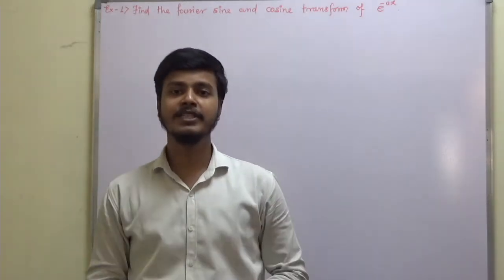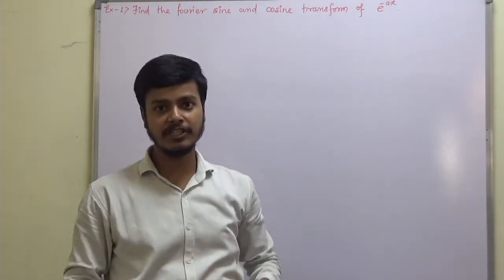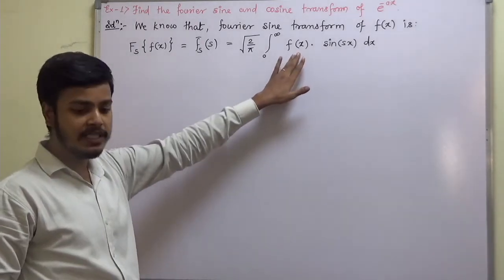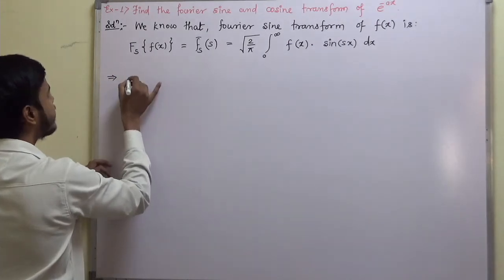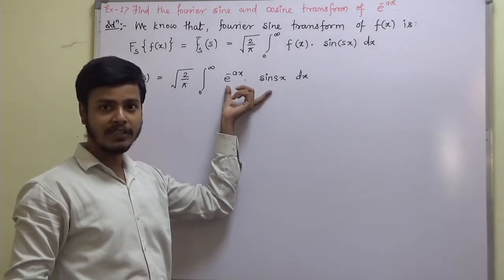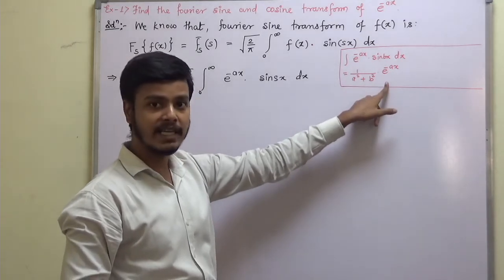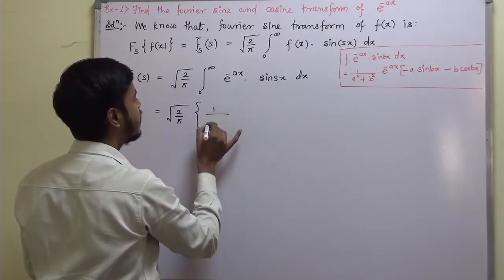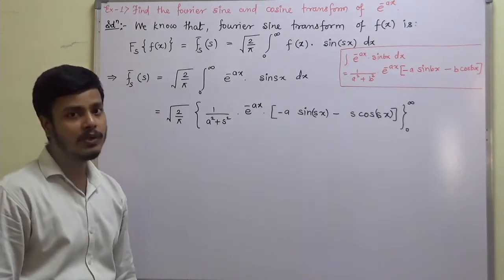#2 Fourier Transform Examples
Hi there,

1. To solve problems on Fourier sine Transform

2. To solve problems on Fourier cosine Transform